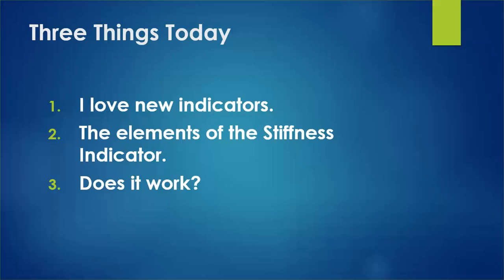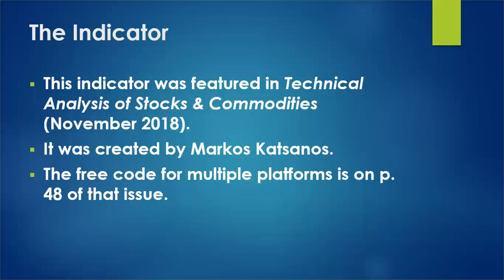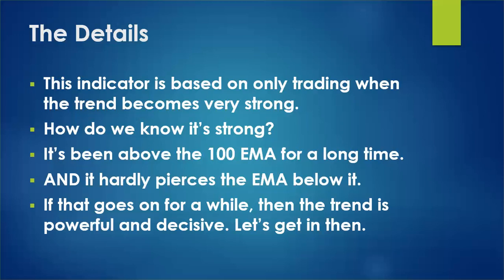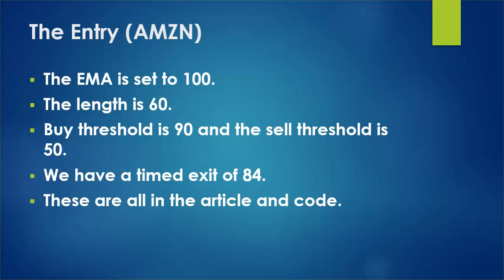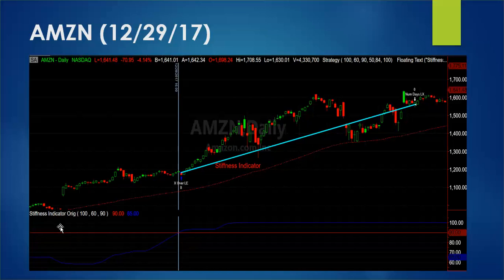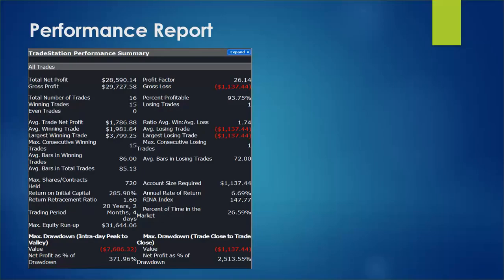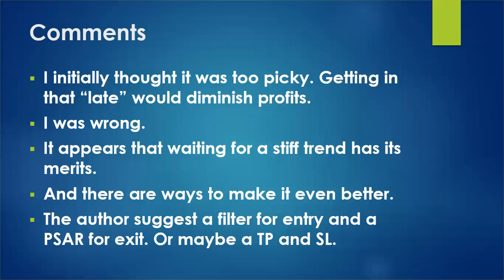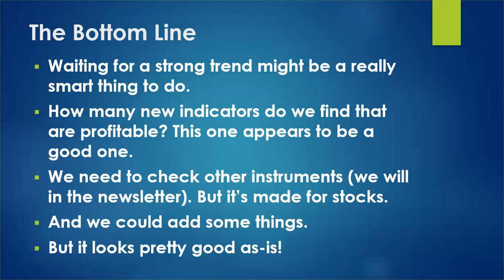Introducing The Stiffness Indicator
Is there anything better than a new indicator? We look at the Stiffness Indicator in this week's video.